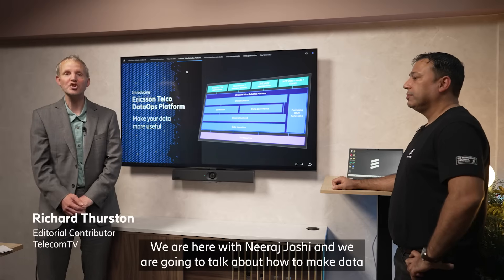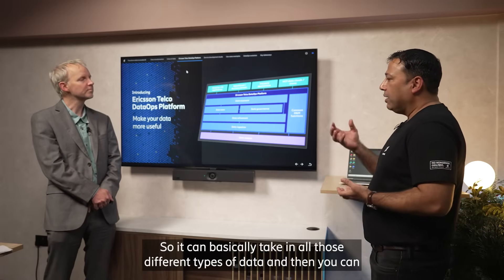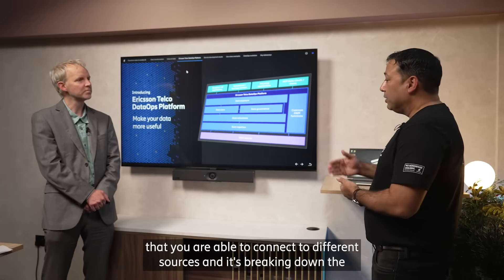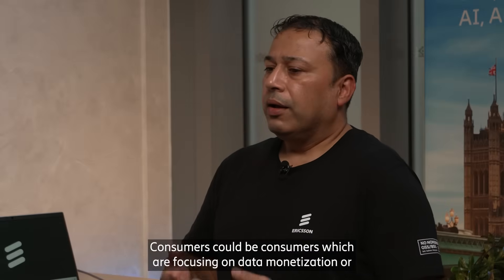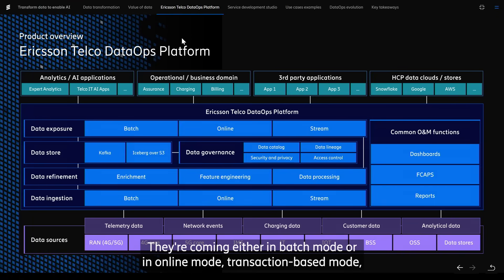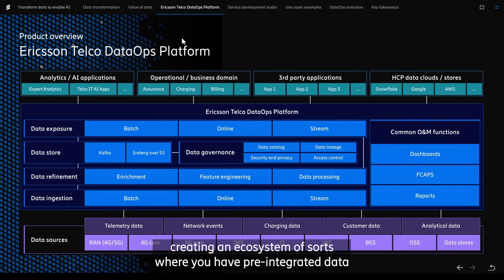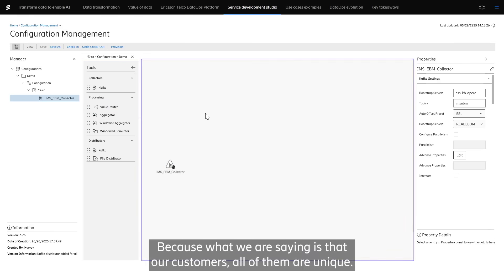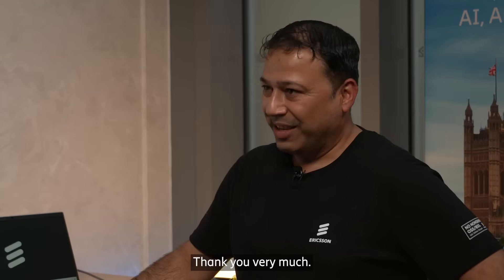Transform data to enable AI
Make your data more useful

This demo at our recent Ericsson OSS/BSS Summit 2025 in London, showcased how to:
- Unify the data ecosystem to enable AI-driven operations
- Simplify data operations to reduce cost
- Accelerate data pipeline development using low-code telco development platform
- Extract value of data to drive revenue, with use case examples
- Build upon the proven customer trust in Ericsson Mediation, and expand on the data management horizon.

Featuring: Ericsson Telco DataOps Platform

OSS/BSS Solutions - Sell. Deliver.